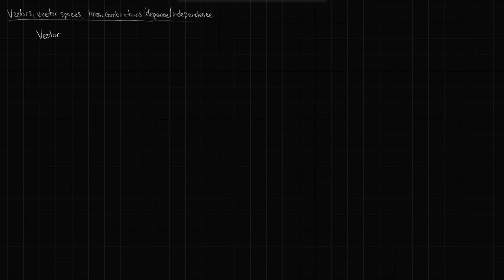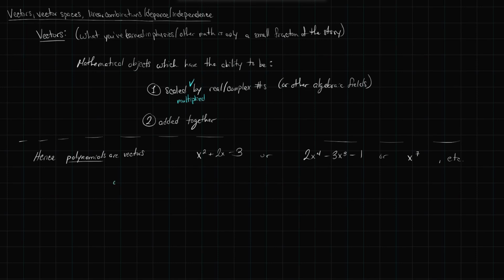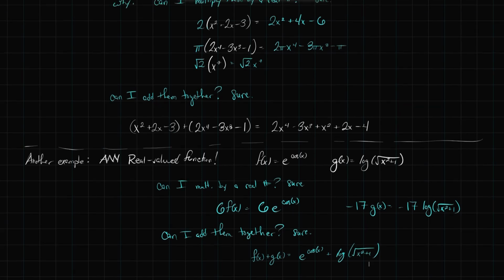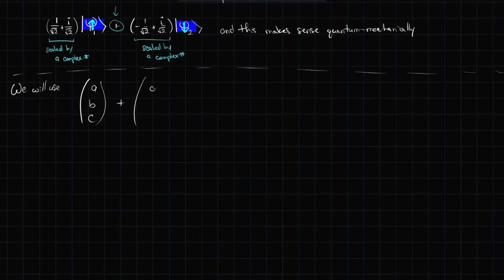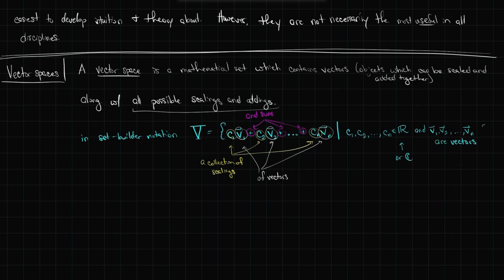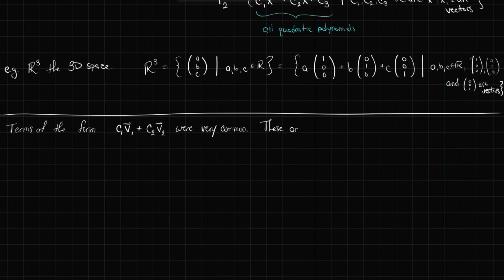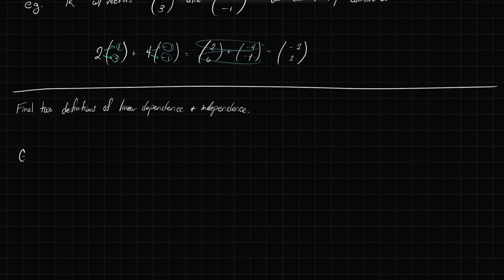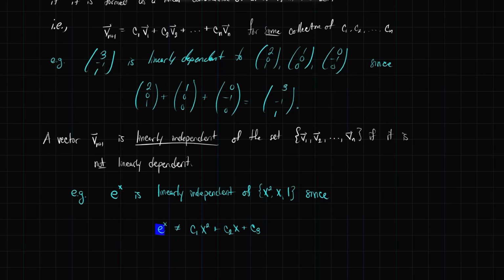Vectors, vector spaces, linear combinations